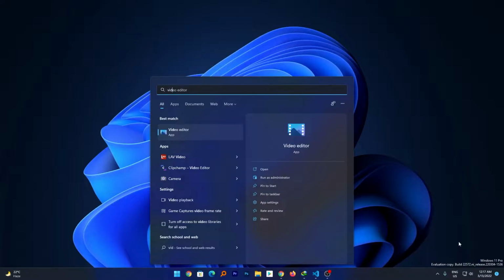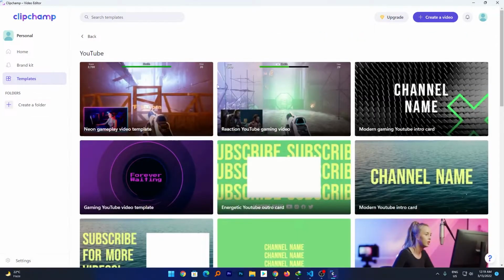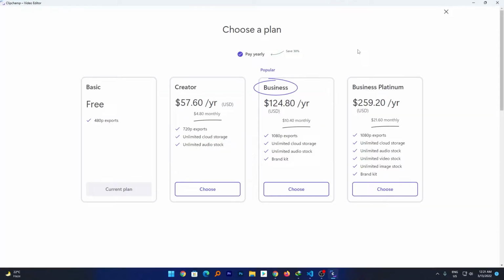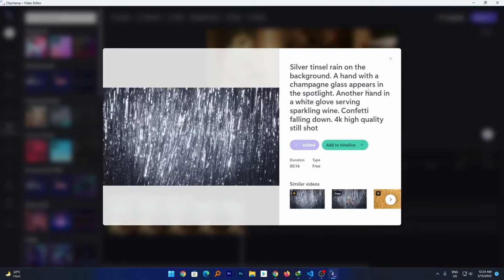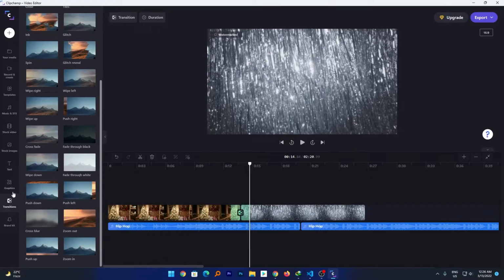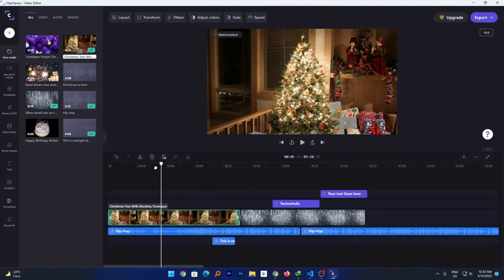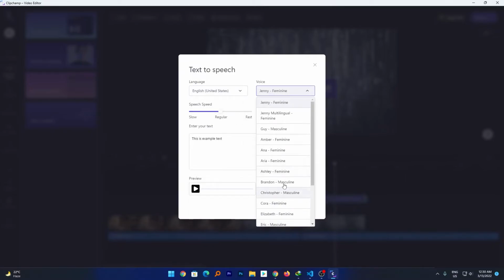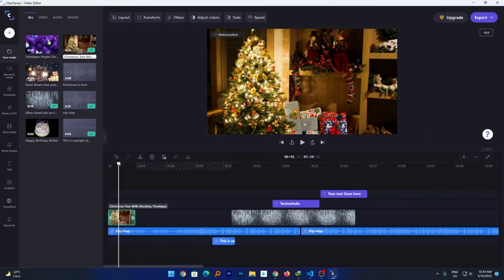How to use Clipchamp Video Editor by Microsoft : FREE Windows 11 Video Editor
Clipchamp Video Editor by Microsoft : FREE Windows 11 Video Editor

In this video you will see step by step tutorial and overview of free video editing software that comes from windows 11 build 22572 preinstalled.

The Microsoft Clipchamp is a very powerful and modern video editor with tons of stock footage that can rapidly transform and increase your workflow.

You have tons of premade templates , stock video , stock picture and music available already.

The only con that I see in this video editor is that  it can only export video at 1080P no 4k video editing. Also it is little costly as well. The video editor isn't completely free,

The free video editor only let you export video at 480pixel which is disappointing.

Time Stamps:
00:00 Introduction
00:40 How to download for previous version of windows
01:10 Interface Clipchamp video editor
02:25 Clipchamp pricing
03:25  Starting new Project using template
03:50 Video Preview
04:30 adding content to the timeline
05:26 adding background music
05:40 how to edit split apply transition
06:18 Adding graphics and text
07:30 Applying filters, adjusting colors, transform
08:05 adjusting playback speed
08:41 text to speech Clipchamp
09:28 Screen recording , camera recording Clipchamp
10:00 conclusion, comparison and USP with other video editors
10:35 Outro

Build 22572

microsoft video editor
clipchamp video editor
clipchamp video editor free